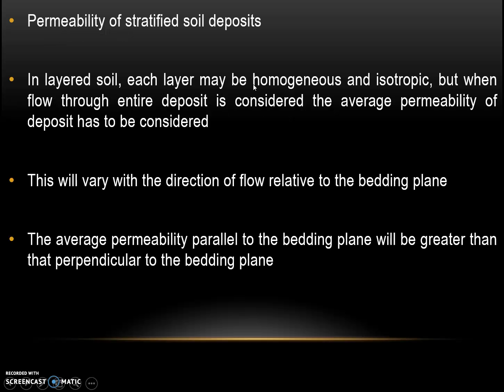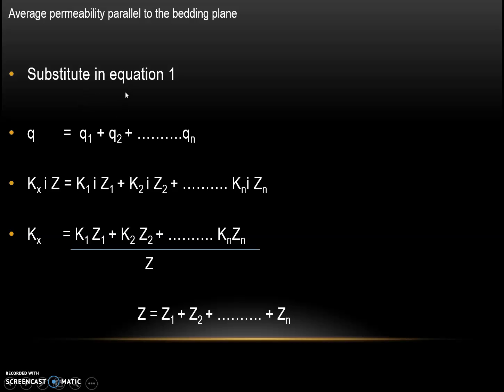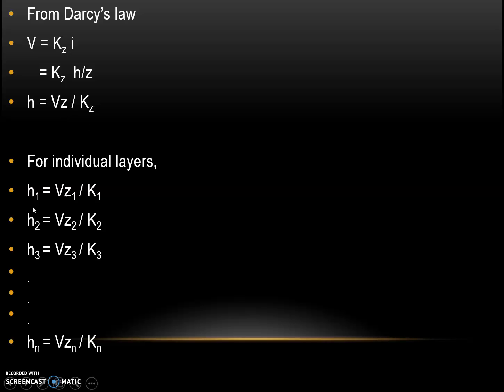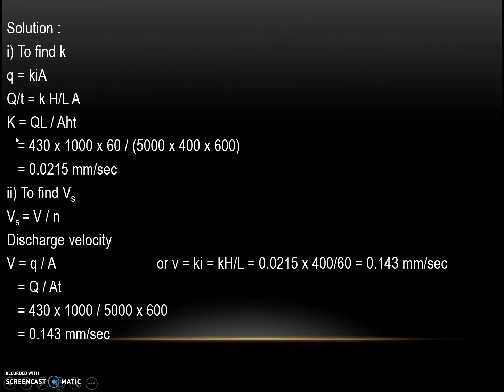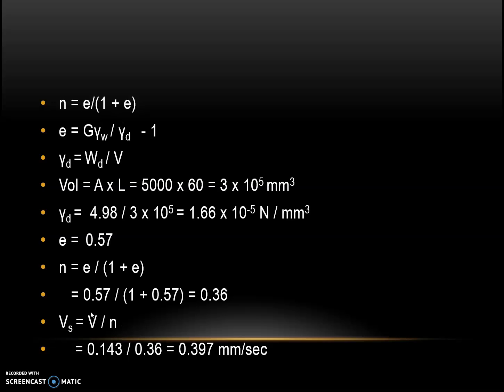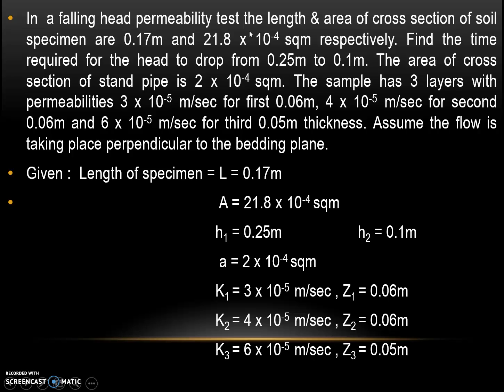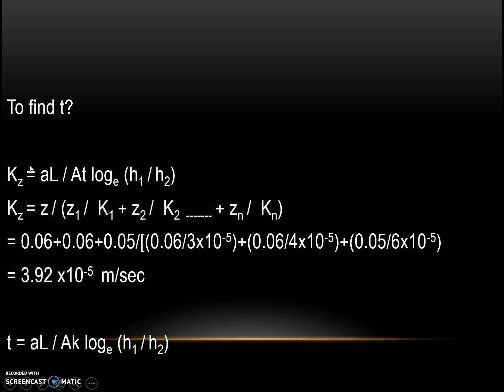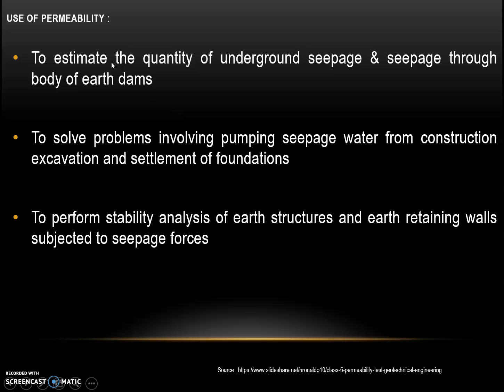Lecture 45 Permeabilty Stratified soil